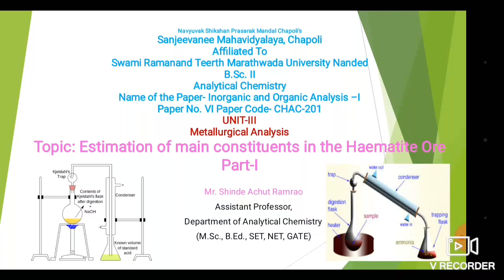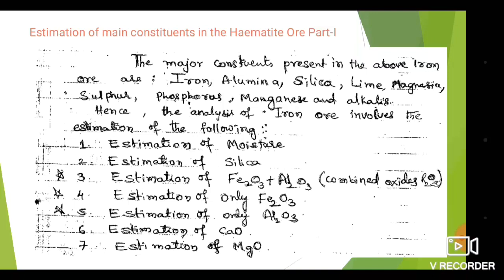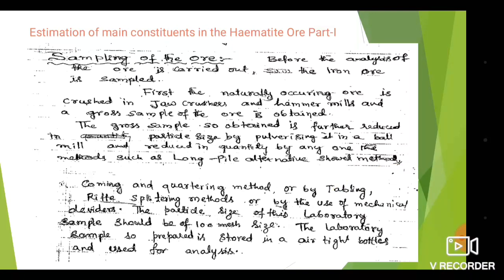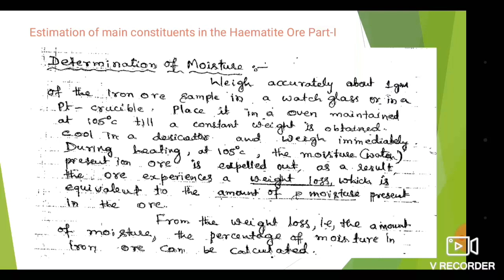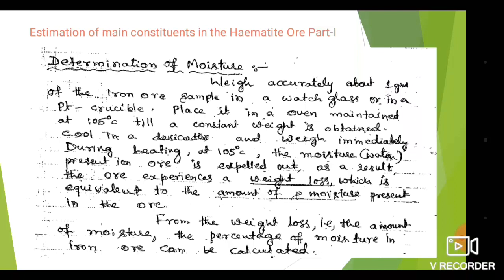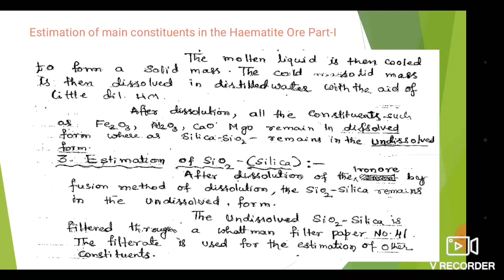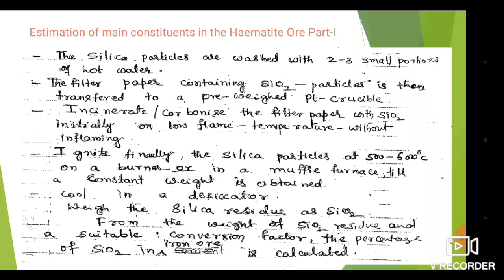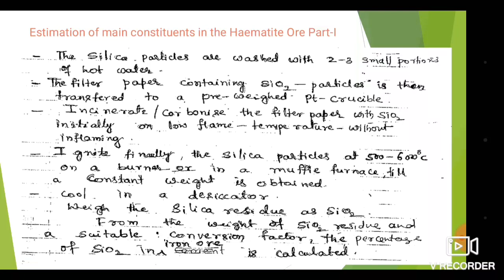B.Sc.II Analytical Chemistry Paper-VI Inorganic and organic analysis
Unit-III Metalluargical Analysis
Topic Estimation of main constituent in Haematite Ore part-I